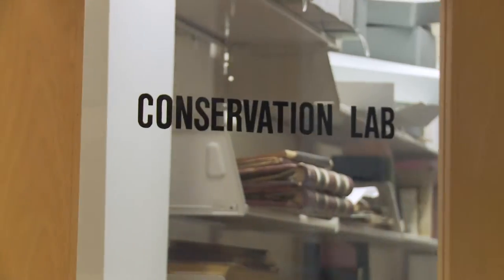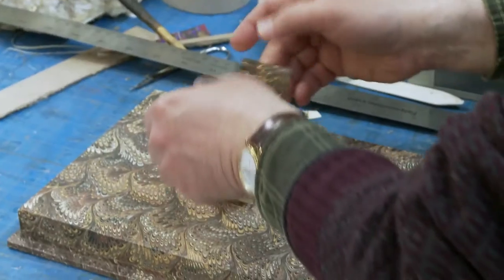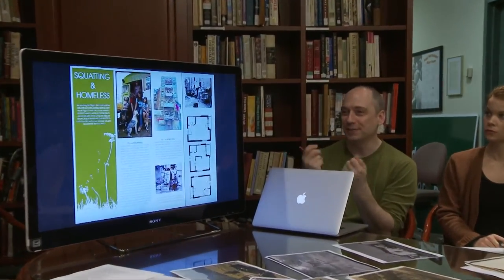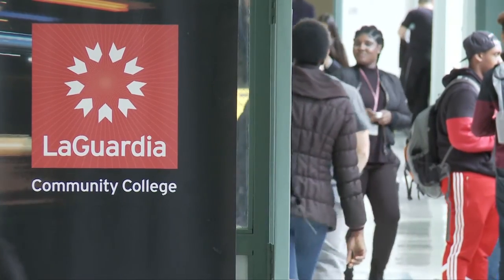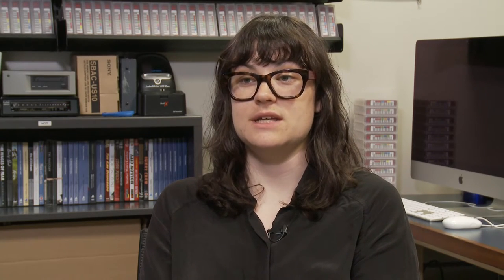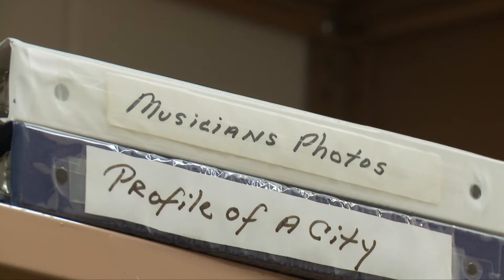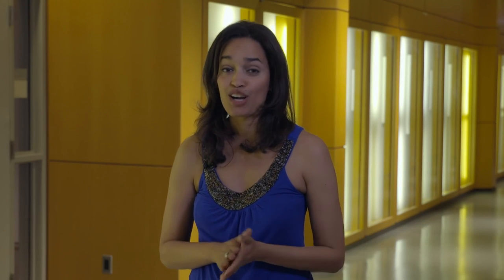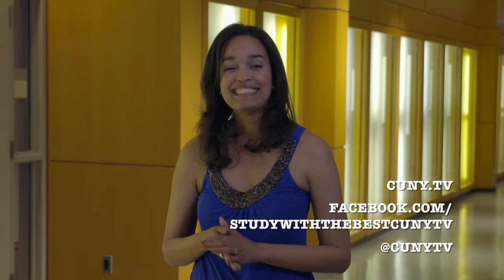Study with the Best: Archiving at CUNY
This month’s Study With the Best focuses on archiving at CUNY. The stories include: the book and conservation lab at Brooklyn College; the making of the LaGuardia and Wagner Archives yearly calendar; the preservation work - both analog and digital - at CUNY TV; a burgeoning black music archive at York College; and Tom Stathes’ archive of old cartoon film strips.

Taped: 06-08-16

Study With the Best is CUNY TV's show about CUNY. This magazine show focuses on the best and brightest professors, alumni, and programs that CUNY has to offer students, delving into a CUNY system that contains over 500,000 students and a wide and divergent alumni reach. The series highlights the rewards of a college education and the excitement of student life around the system' 24 institutions.